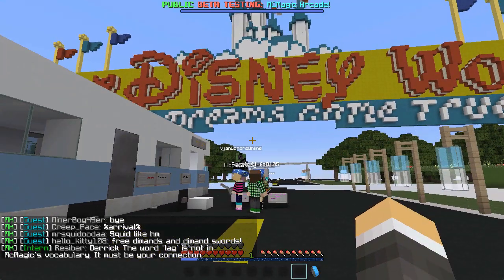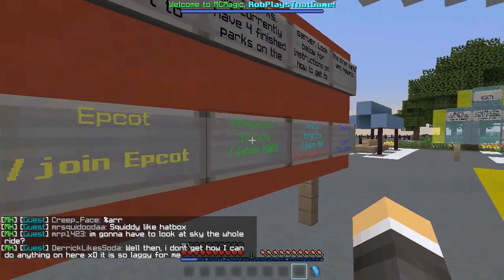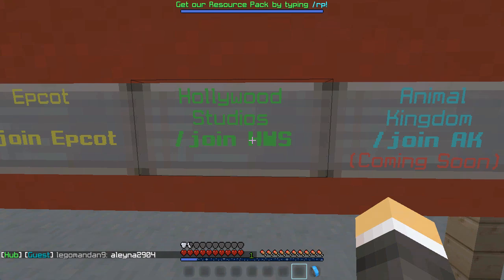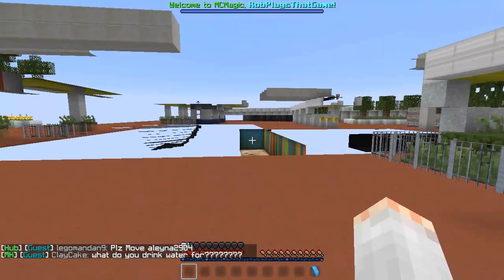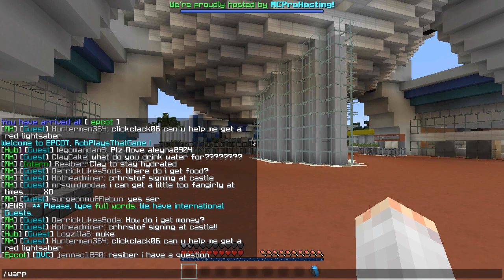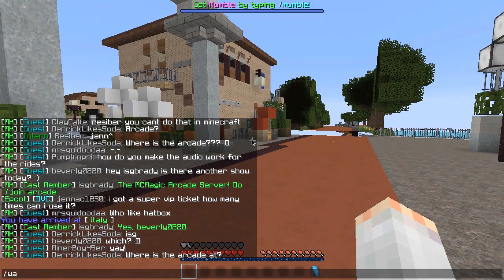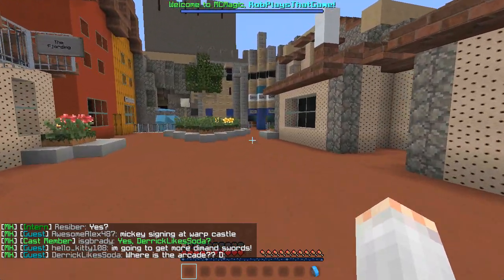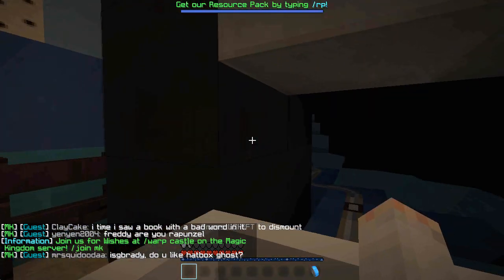MC Magic for Beginners: How to Navigate on MC Magic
Today we're going to learn about getting around the parks on MC Magic and how to ride the rides!

▶MC Magic IP: mcmagic.us